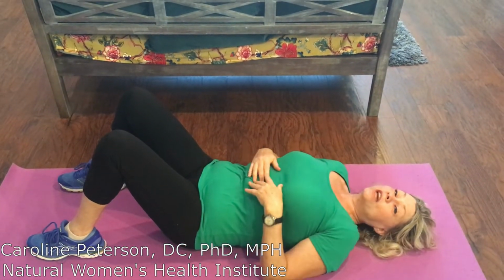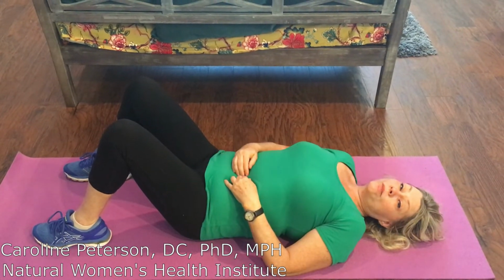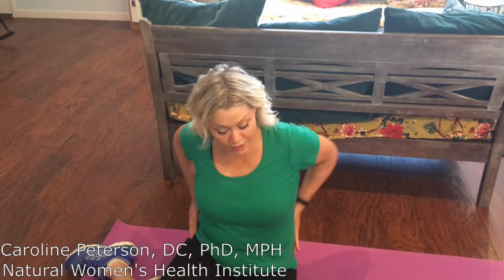How to Determine if You Have Diastasis Rectus Abdominus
Many women will have separation of the rectus abdominus muscle in the front of the belly after having a baby.
Another way of saying diastasis is separation.
This video will teach you how to check your belly to see if the muscles are separated.
There are exercises and postural changes that can help the diastasis.

Come to beautiful Sarasota, Fl for a healing vacation, in-person or online classes and retreats.
Make your appointments today!
Caroline Peterson, DC, PhD, MPH